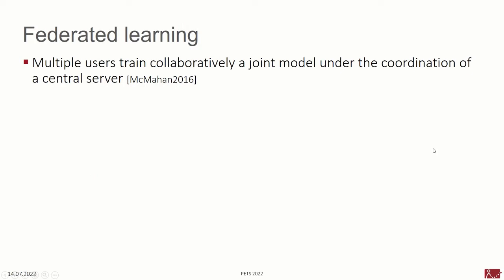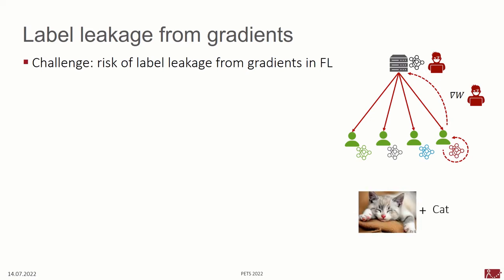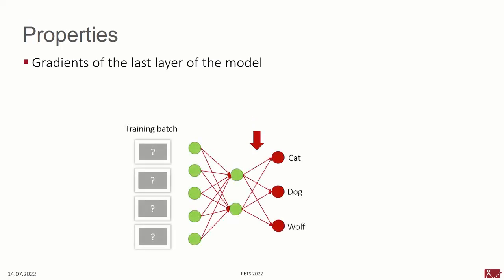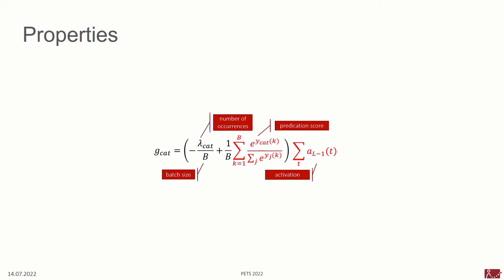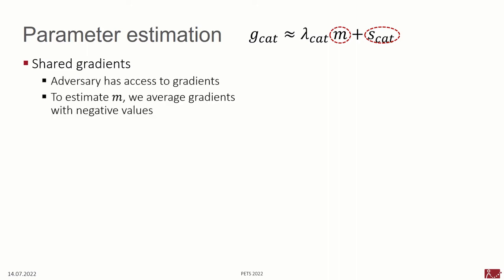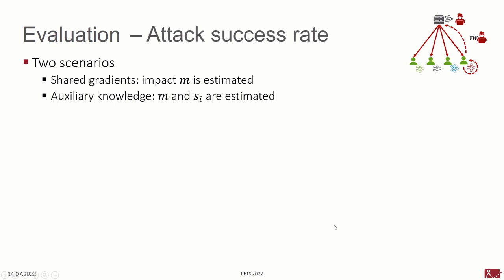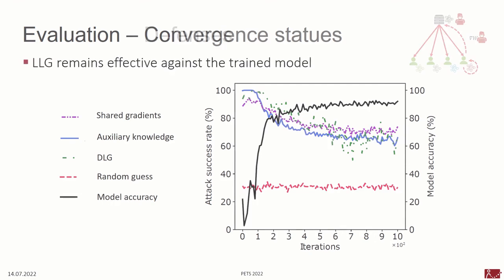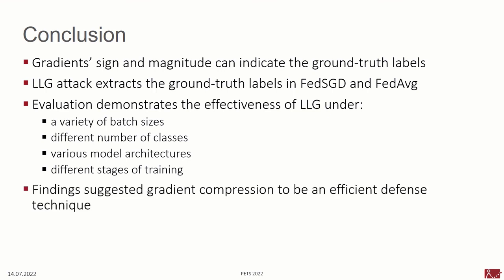[9B] User-Level Label Leakage from Gradients in Federated Learning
Aidmar Wainakh (Technical University of Darmstadt), Fabrizio Ventola (Technical University of Darmstadt), Till Müßig (Technical University of Darmstadt), Jens Keim (Technical University of Darmstadt), Carlos Garcia Cordero (Technical University of Darmstadt), Ephraim Zimmer (Technical University of Darmstadt), Tim Grube (Technical University of Darmstadt), Kristian Kersting (Technical University of Darmstadt), and Max Mühlhäuser (Technical University of Darmstadt)